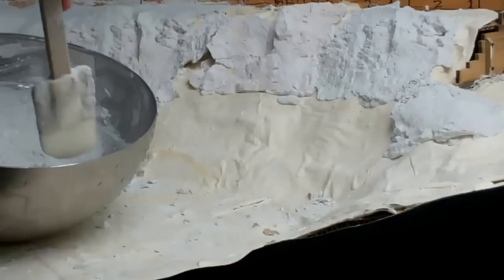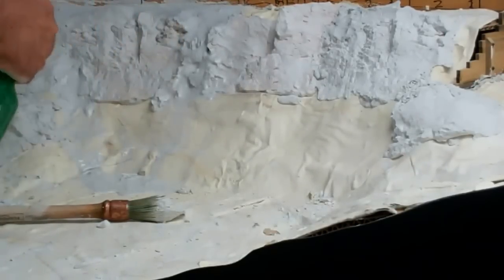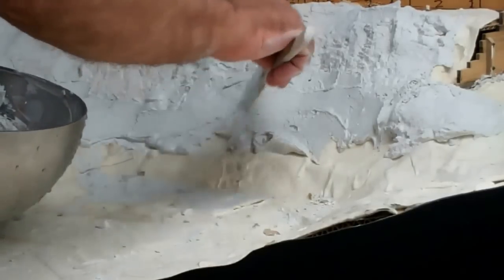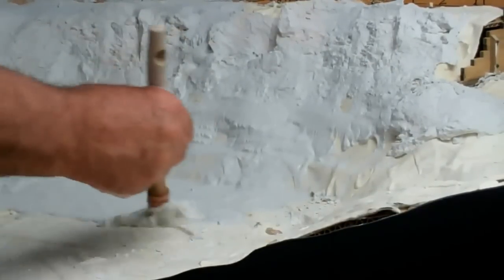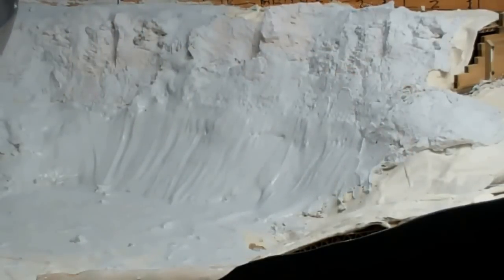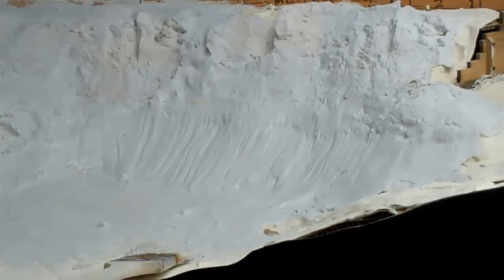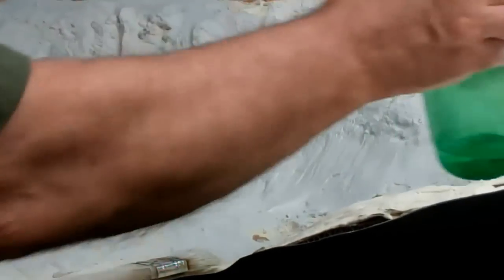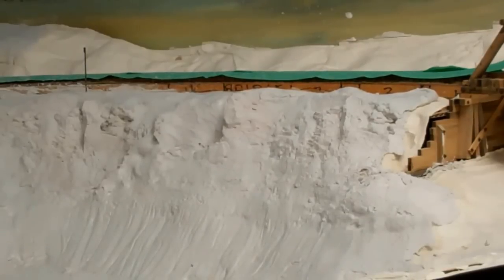Part 11: Applying plaster to flat areas and embankments by Lex Parker